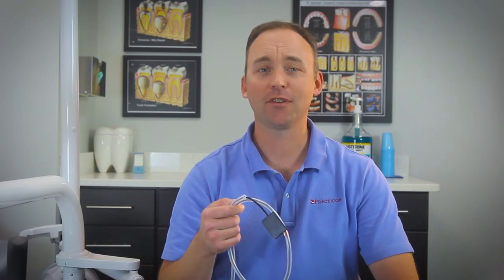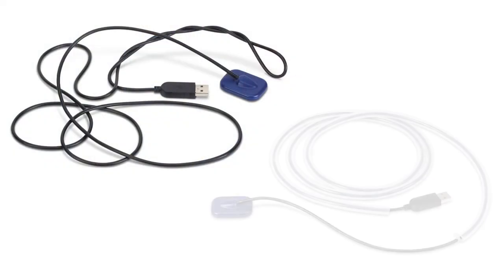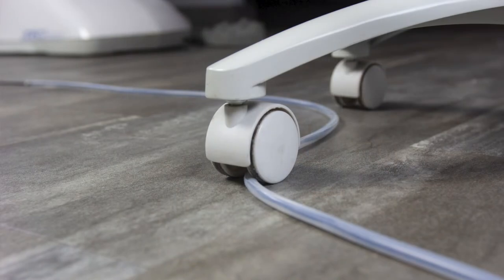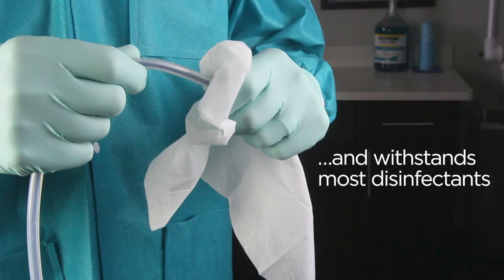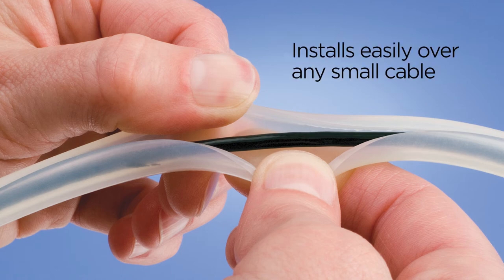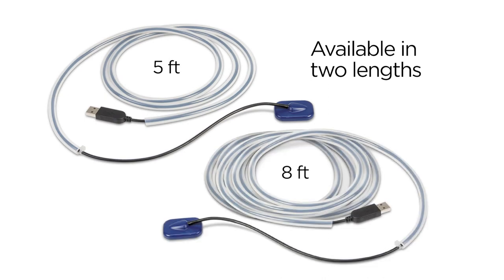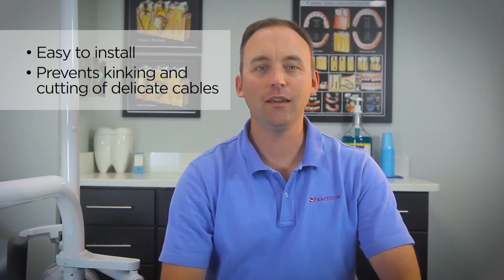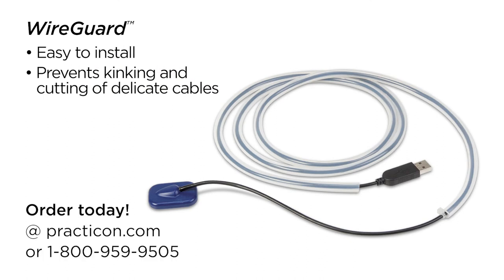WireGuard Sensor Cable Protector - Practicon Dental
WireGuard™ extends the life of delicate digital sensor cables by preventing tangles and kinks
During normal operation, digital sensor cables kink, coil and bend. Heavy objects set or rolled over them can damage their insulation. Over time, this constant wear can cause a short that makes them inoperable, costing a fortune in repair or replacement.

Invented and proven in a busy practice, WireGuard extends the life of sensitive digital radiography sensors by protecting cables from damage due to kinks and compression.

Its ideal resiliency helps maintain and return the cable inside to a more linear position. Prevents uncontrolled coiling, kinking, bending, knotting and tangling - and saves frustration too! With a slit down the entire length, it installs over any cable in minutes and stays in place for the life of the sensor. Medical-grade silicone construction withstands all surface disinfectants. 3⁄16" inner diameter. Each kit is complete with parts and instructions for one sensor installation.

Note: WireGuard does not replace the sensor manufacturer's warranty or maintenance plan. The user assumes full responsibility and liability for proper application and use of WireGuard.